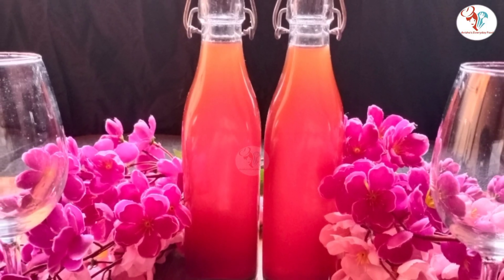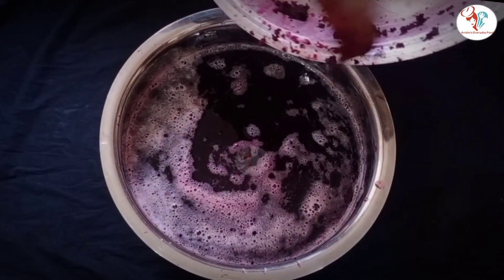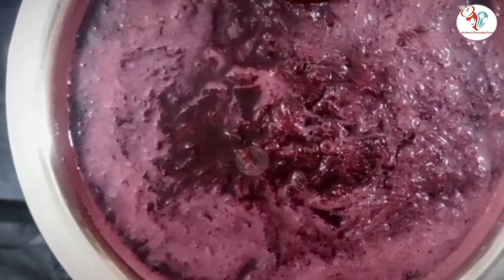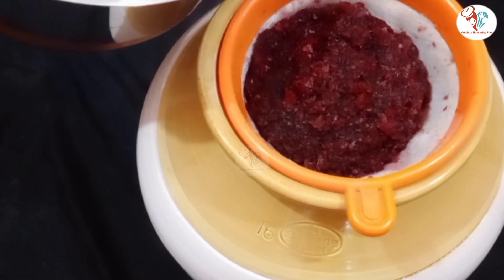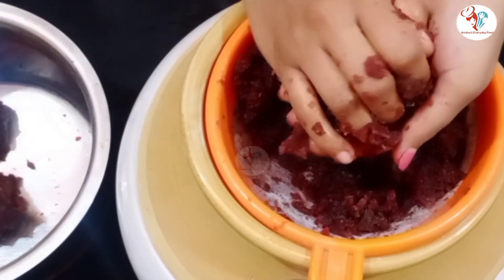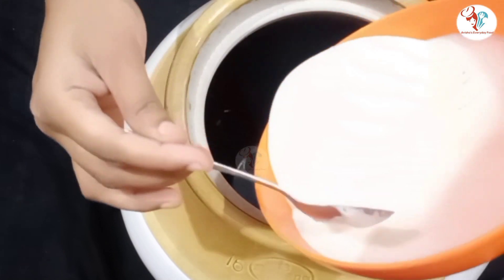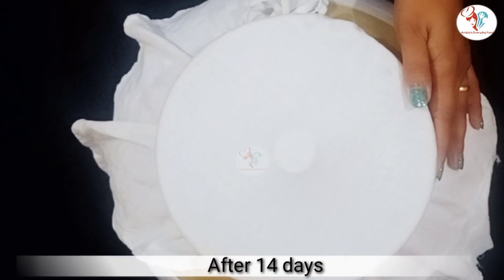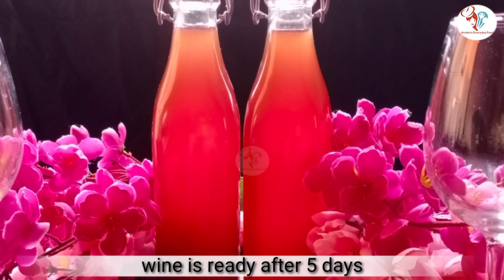How To Make Wine At Home | Wine Making At Home | Red Wine | Beetroot Wine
Healthy Home made Red Wine | Beetroot Wine | How to make Wine At Home

In this video I'm going to share you.
Wine recipe Which is my personal favorite.